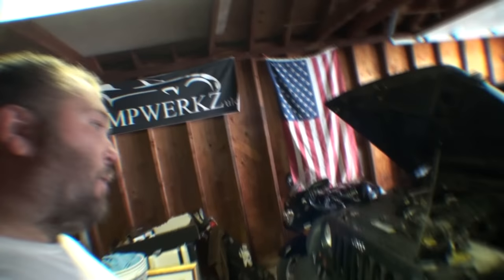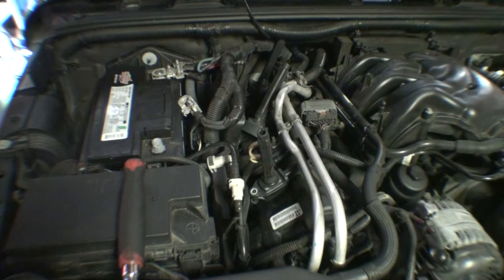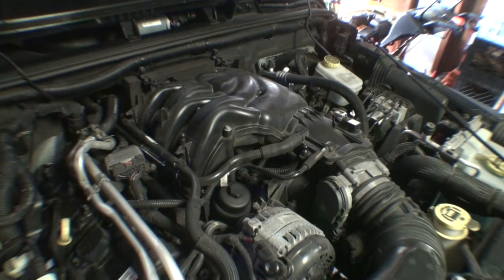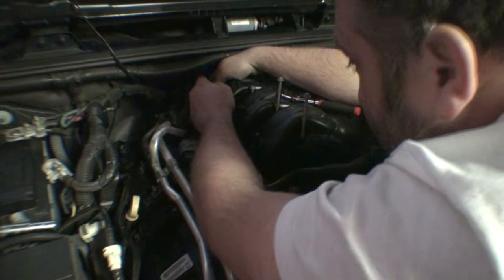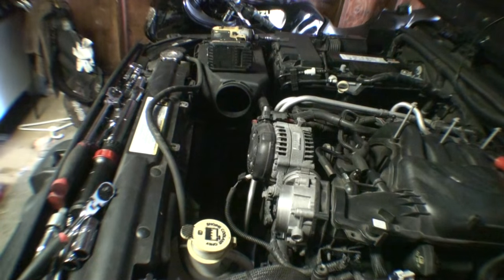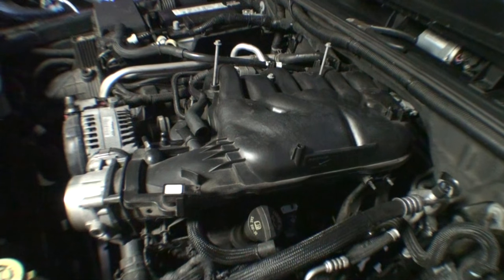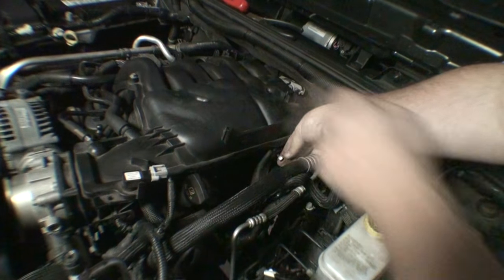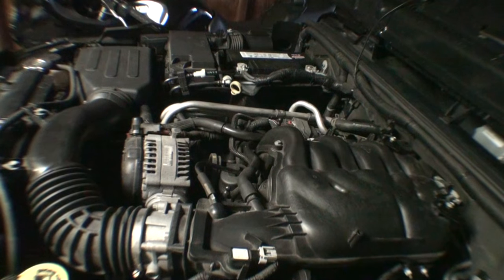Jeep JK Pentastar Spark Plug DIY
Replacing spark plugs on a Jeep JK 2012+ with the new Pentastar V6 is not as straight forward as you may think. This video goes over the details you need to know along with torque specs and how to remove the upper intake manifold.

In this video I used the following parts:
Champion RER8ZWYCB4 (9704) Spark Plugs (x6 required)
05184562AC - Intake Manifold Gasket Upper (x6 required)

Recommended tools:
Good spark plug socket
1/4" metric sockets
1/4" extensions
1/4" ratchet (preferably flex head)
3/8" metric sockets
3/8" extensions
3/8" ratchet (preferably flex head)
Micrometer torque wrench